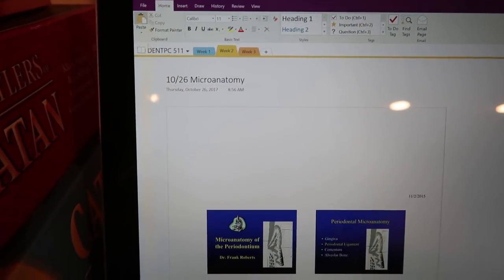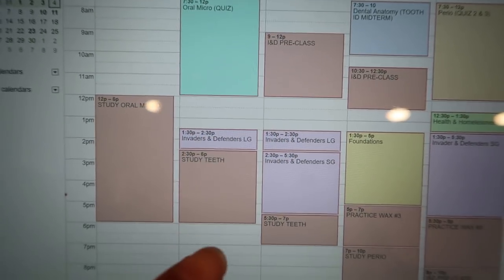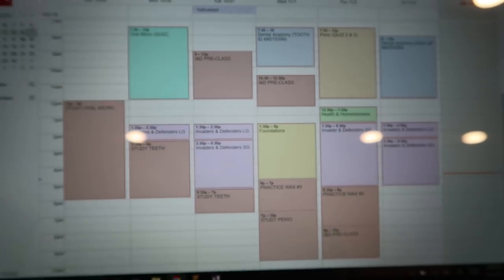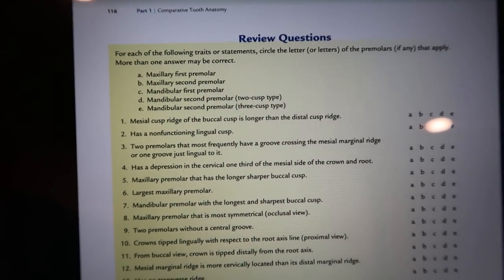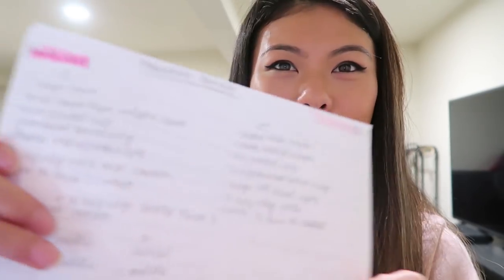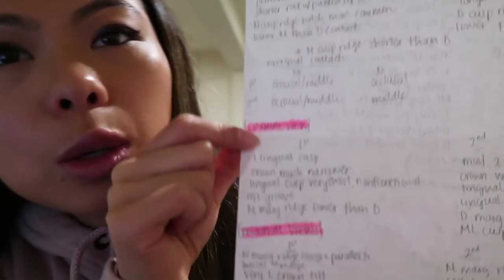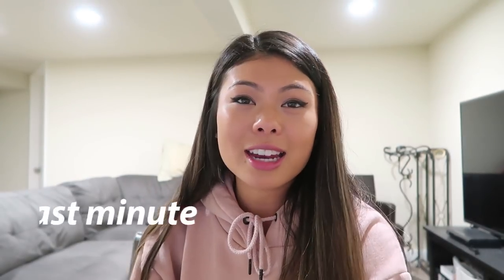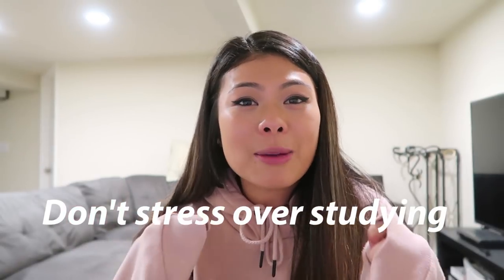HOW I STUDY IN DENTAL SCHOOL // LauraSmiles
Want to know how I study in dental school? I’ve gotten a lot of requests to do this video so here it is! These are my personal study methods that I use and they work well for me, but of course, they may not work for everyone so please keep that in mind!